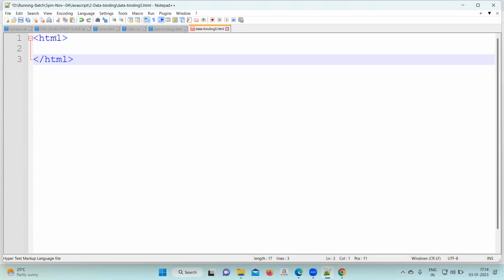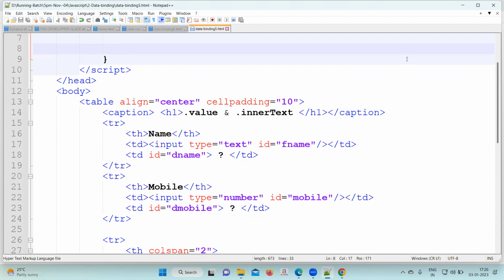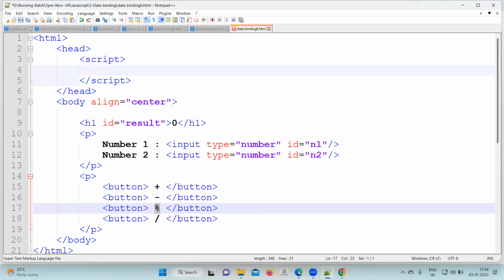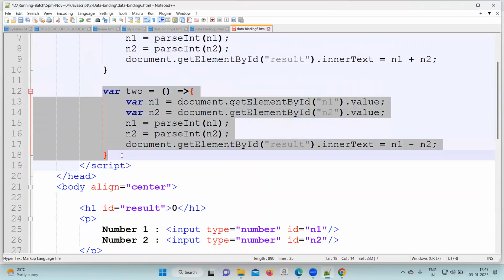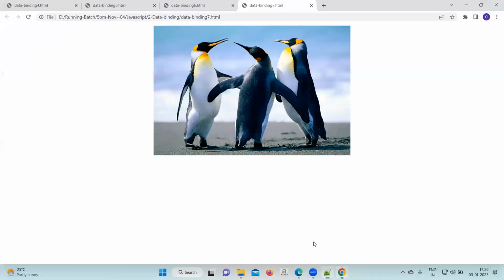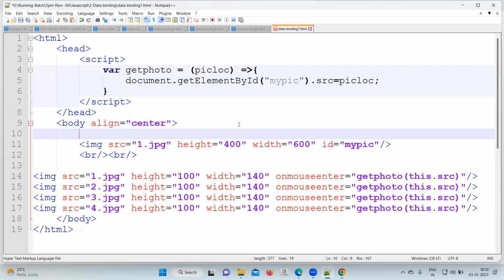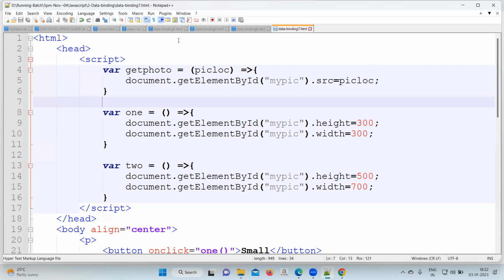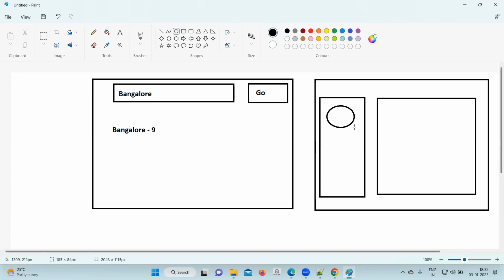JavaScript #7 - JavaScript image data binding example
JavaScript image data binding example